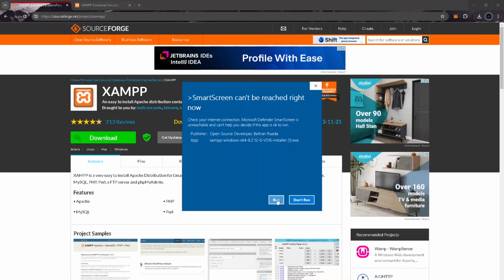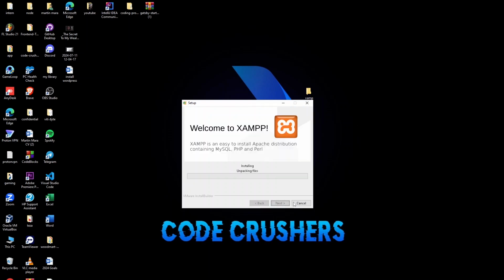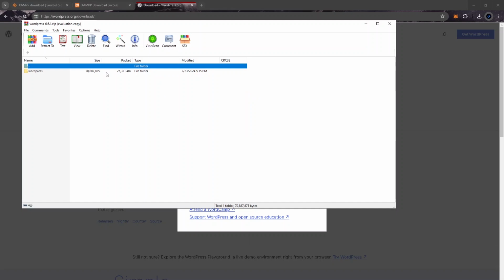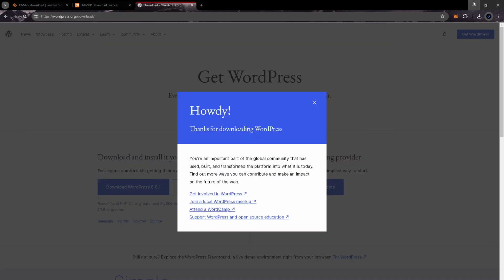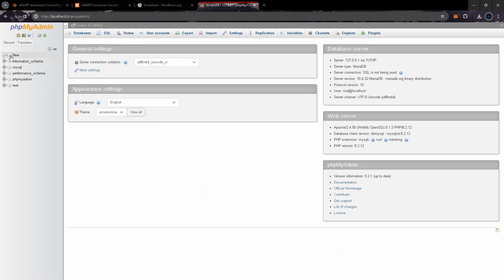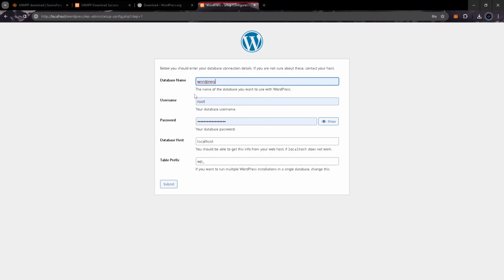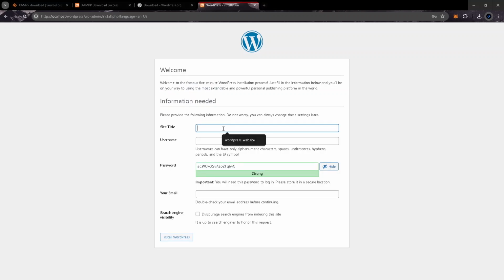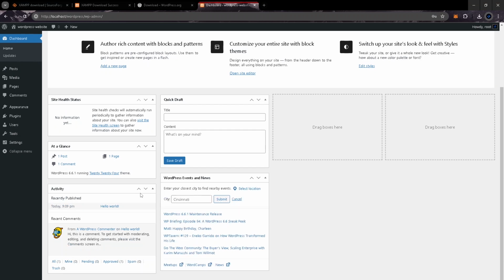How to Install WordPress Locally on Windows 11 Using XAMPP (2026)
Welcome back to Code Crushers! In this video, we'll walk you through the process of installing WordPress on your local server using XAMPP. Whether you're a beginner or an experienced developer, our detailed tutorial will help you set up WordPress effortlessly.

1. **Downloading and Installing XAMPP:** How to get XAMPP and set it up on your computer.
2. **Setting Up a Database:** Creating a MySQL database for your WordPress installation.
3. **Downloading WordPress:** Where to find the latest version of WordPress and how to download it.
4. **Configuring WordPress:** Setting up wp-config.php and connecting WordPress to your database.
5. **Running the Installation:** Completing the famous 5-minute WordPress installation.

Drop them in the comments section below, and we'll be happy to help!

 /// Digital Products ///
 /// Chapters///

/// Tags ///
- WordPress
- XAMPP
- How to install WordPress
- WordPress tutorial
- XAMPP tutorial
- Local server setup
- WordPress installation
- Install WordPress on XAMPP
- WordPress development
- Localhost WordPress
- Step-by-step WordPress guide
- Web development
- Code Crushers
- WordPress beginners
- XAMPP beginners
- PHP MySQL
- Create a WordPress site
- WordPress setup
- Local WordPress development
- WordPress localhost setup